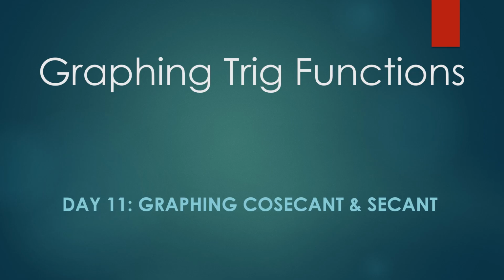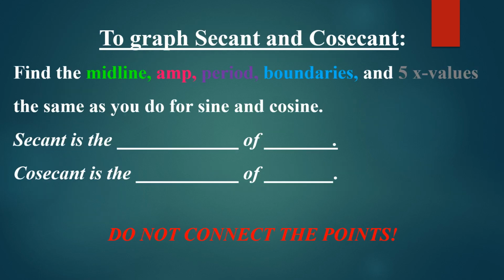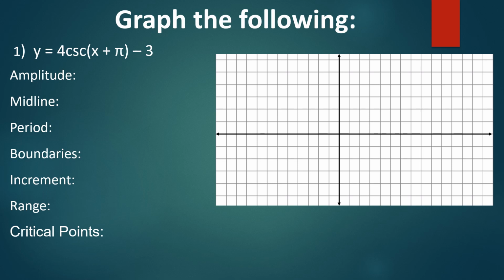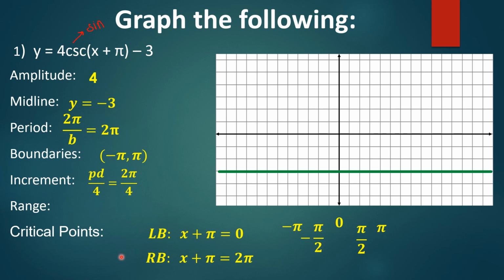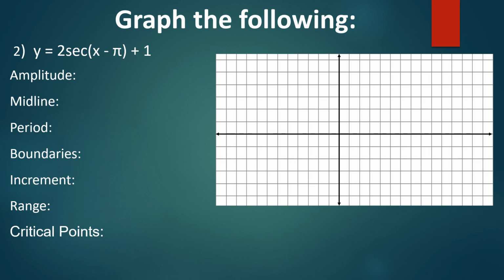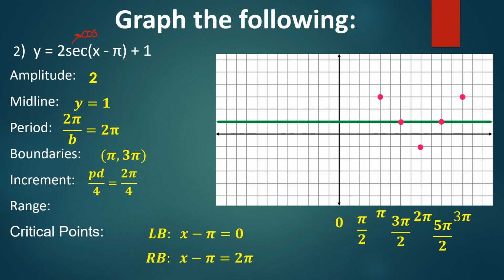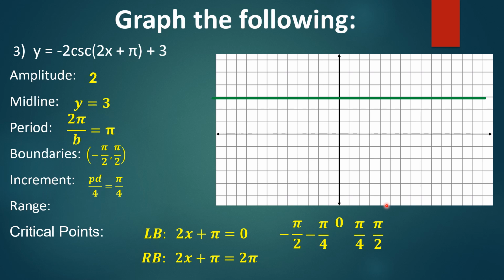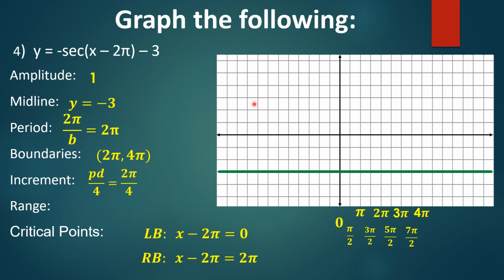Day 12-13 Graphing Secant Cosecant VIDEO